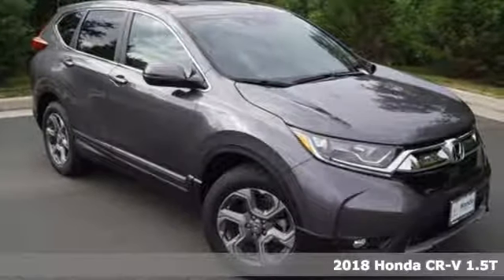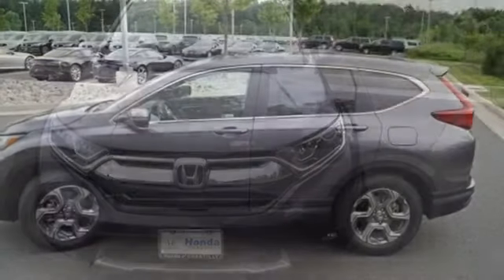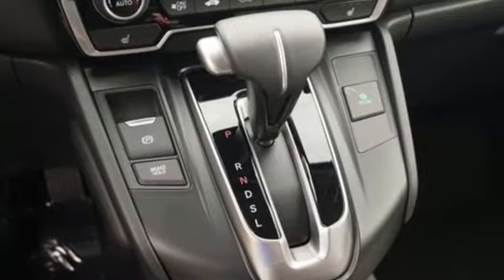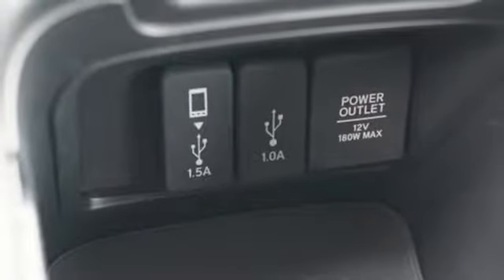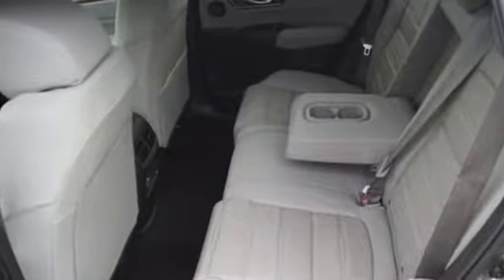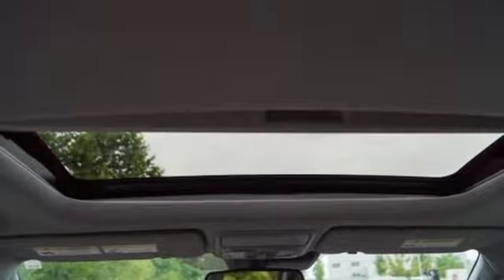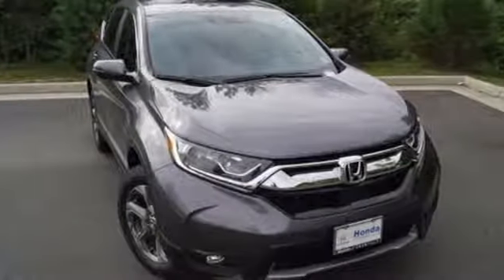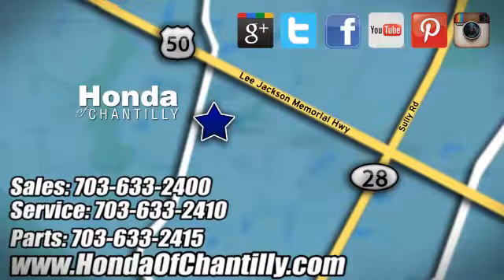New 2018 Honda CR-V 1.5T Washington DC MD Chantilly, DC HCJH656031 - SOLD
Year: 2018
Make: Honda
Model: CR-V 1.5T
Trim: EX-L
Engine: 1.5L I4 DOHC 16V
Transmission: CVT
Color: Gray
Interior: Gray
Stock #: HCJH656031
VIN: 2HKRW2H81JH656031
Modern Steel Metallic 2018 Honda CR-V 1.5T EX-L AWD CVT 1.5L I4 DOHC 16V ABS brakes, Compass, Electronic Stability Control, Front dual zone A/C, Heated door mirrors, Heated Front Bucket Seats, Heated front seats, Illuminated entry, Leather Seat Trim, Low tire pressure warning, Power Liftgate, Power moonroof, Remote keyless entry, Traction control.brbrRecent Arrival! 33/27 Highway/City MPG**brbrbrAll prices exclude taxes, title, license, and dealer processing fee of $699.00. Published price subject to change without notice to correct errors or omissions or in the event of inventory fluctuations. All features not on all vehicles. Vehicles shown are for illustration purposes only. MPG is based on 2017 EPA mileage ratings. Use for comparison purposes only. Your actual mileage will vary, depending on how you drive and maintain your vehicle, driving conditions, battery pack age/condition (hybrid only), and other factors.

Address:
4175 Stonecroft Boulevard